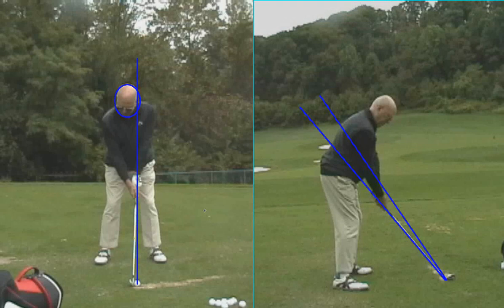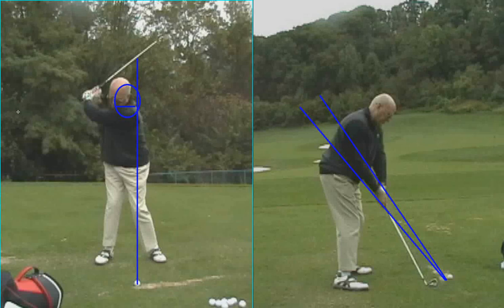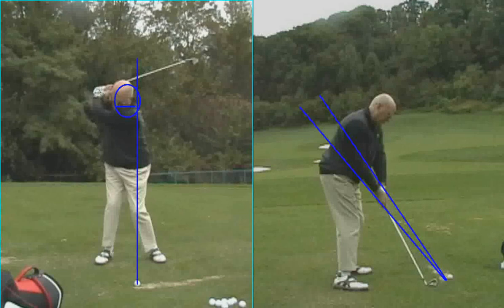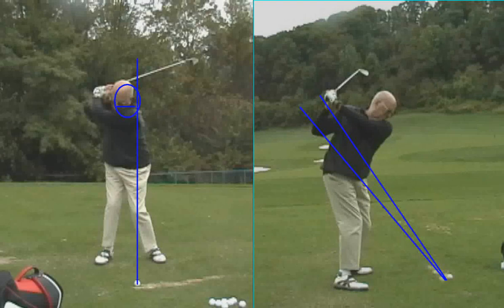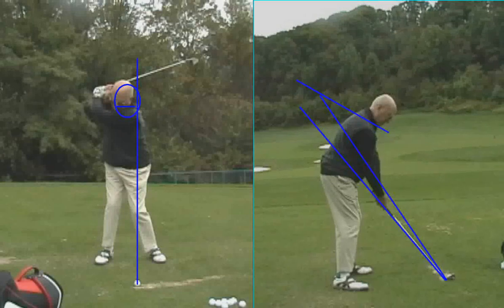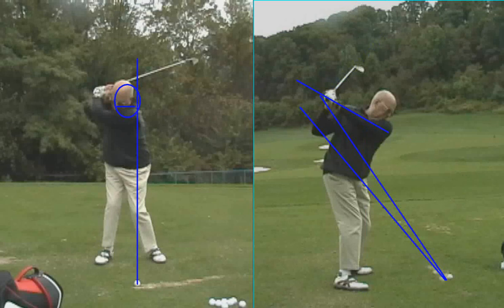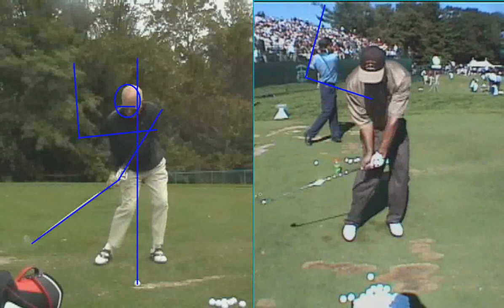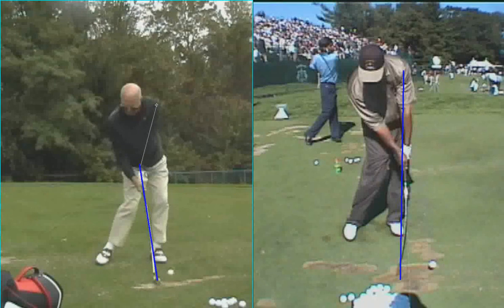Golf lesson 4